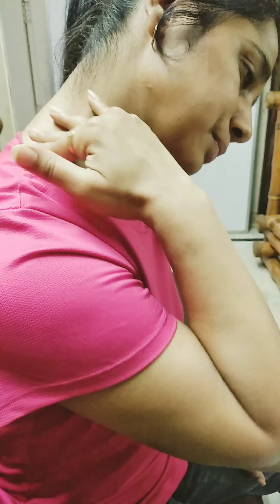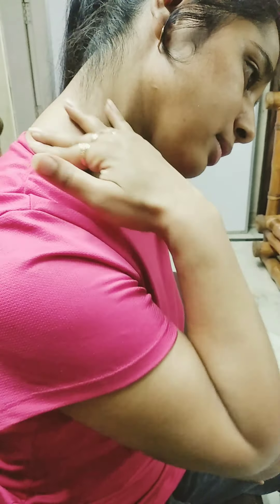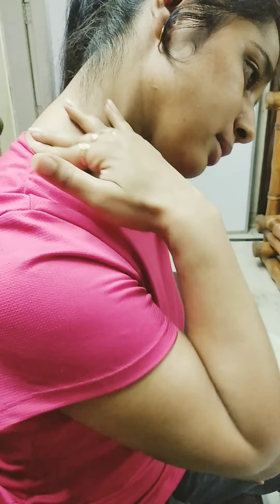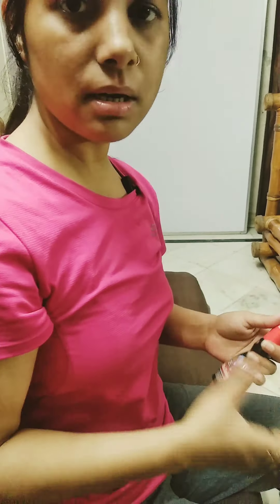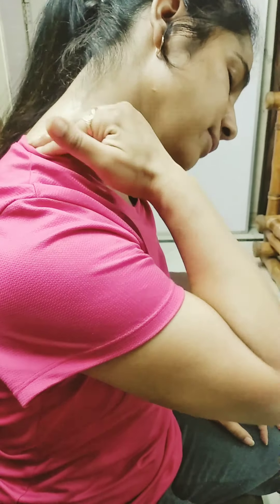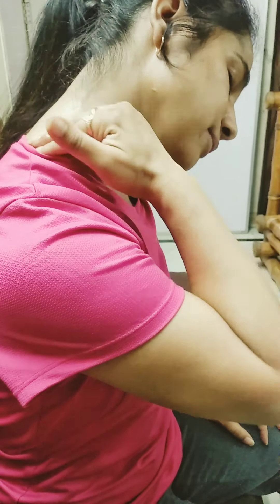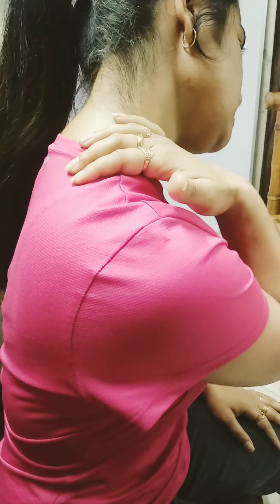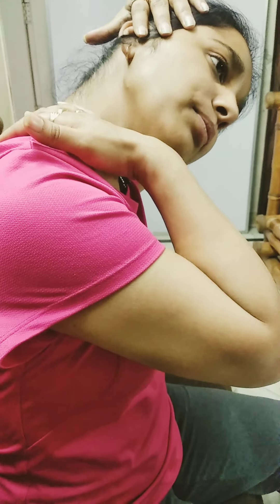3 Easy exercises to treat neck and shoulder pain 😖😖 at Home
These exercises are meant to heal your neck and shoulder pain 😖😖 which hurt us and don't allow us to do routine activities properly.
Exercises are only effective if perform daily for twice a day